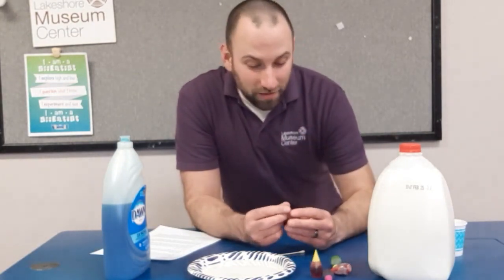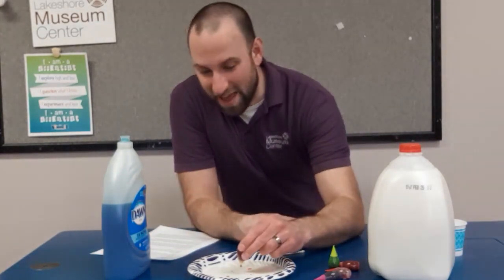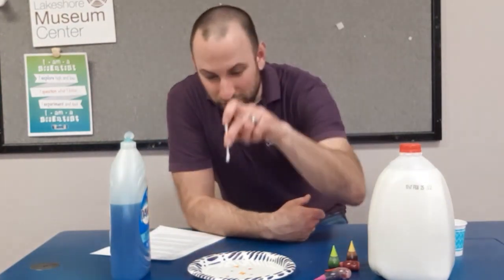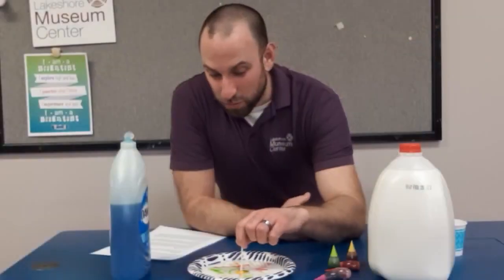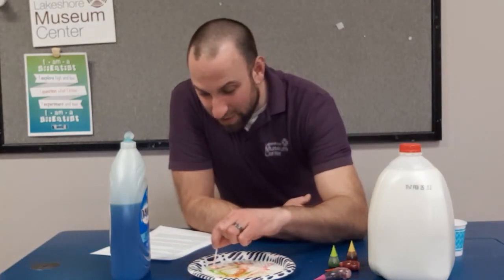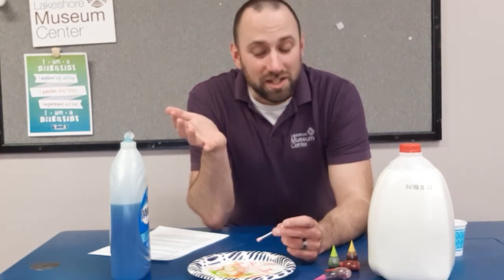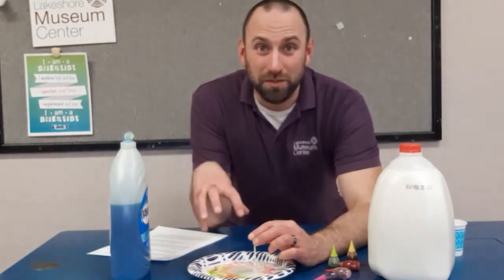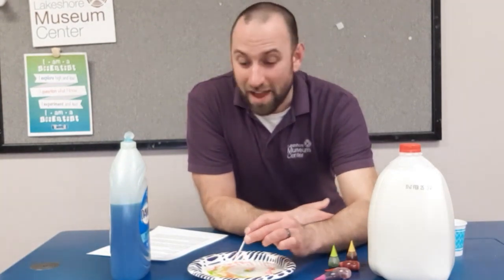Milk Swirls with Mr. Pat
Christmas break is upon us.  Are you looking for a fun experiment to do at home.  Check out how to use science to make what appears to be a perpetual fireworks show in a dish of milk!  Have fun, and let us know how your experiment goes!